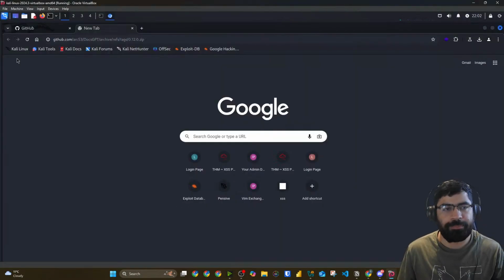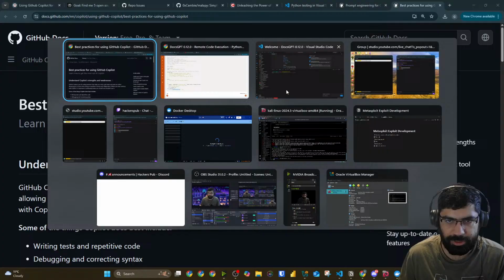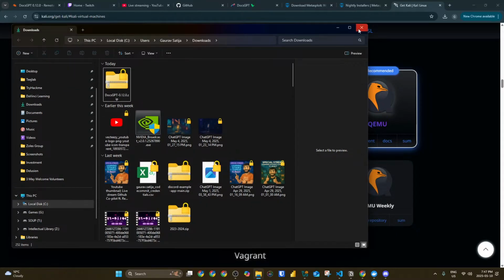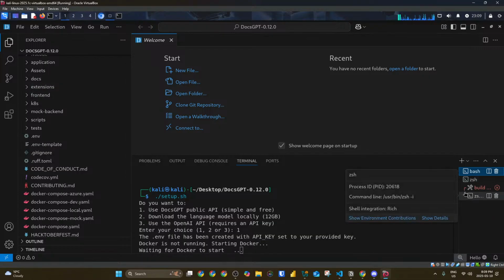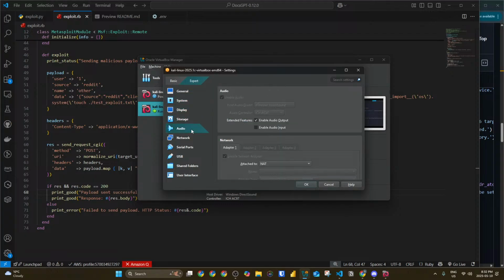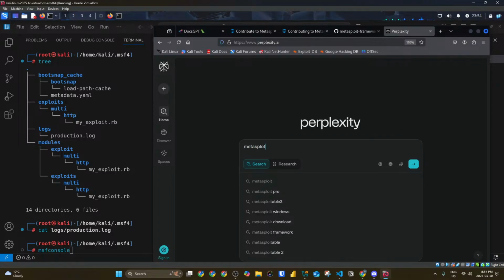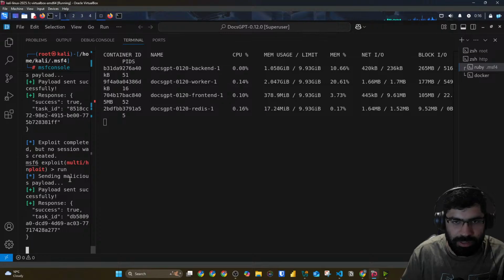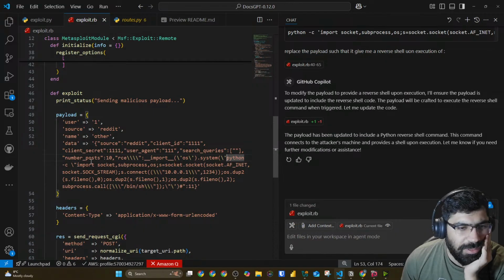Metasploit Exploit Development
Metasploit
Metasploit is the most widely used exploitation framework. Learn how to use it and unlock its full potential.

The Metasploit framework is a set of open-source tools used for network enumeration, identifying vulnerabilities, developing payloads and executing exploit code against remote target machines. Get hands-on with the various tool and features Metasploit provides, from exploit development to post-exploitation techniques, this module covers it all.